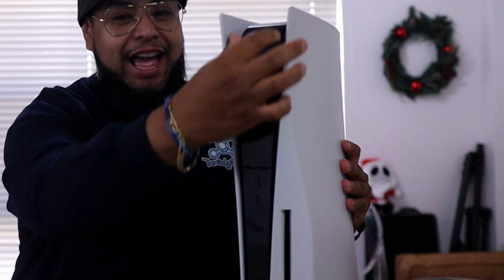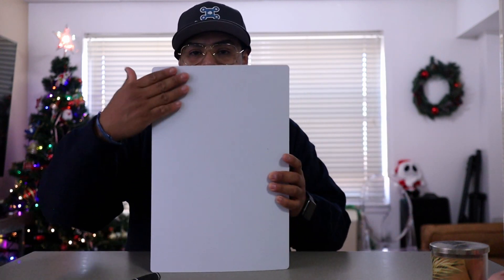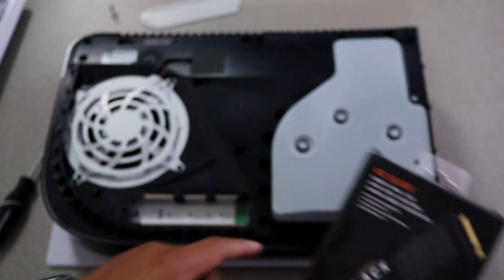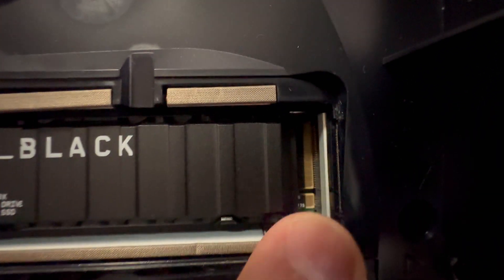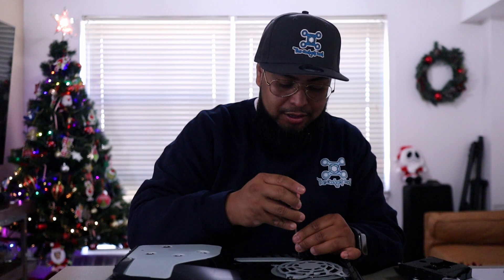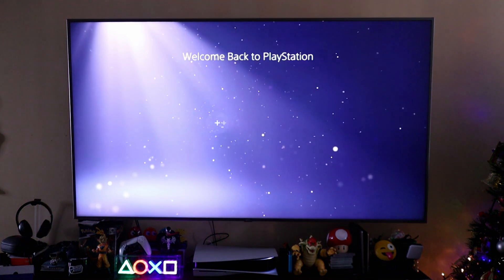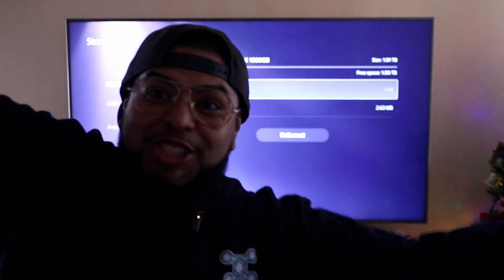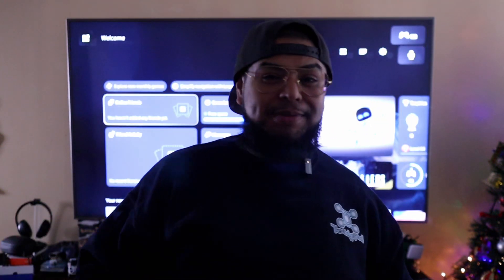How to Upgrade Your PS5 Storage with an SSD: Step by Step Guide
In this video, I'll show you how to upgrade your PS5 storage by installing an SSD. This step by step guide has you covered from installation to formatting. Choose the best ssd and Expand your PS5 storage the right way to enjoy more space for your games, downloads, and updates.